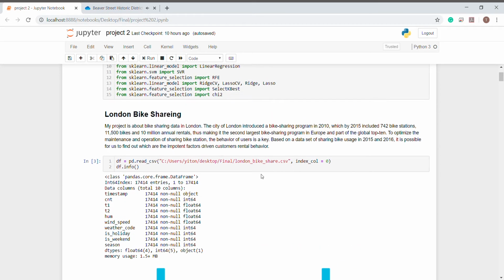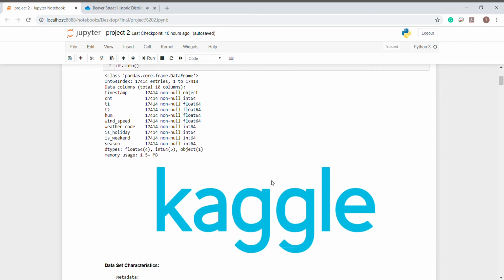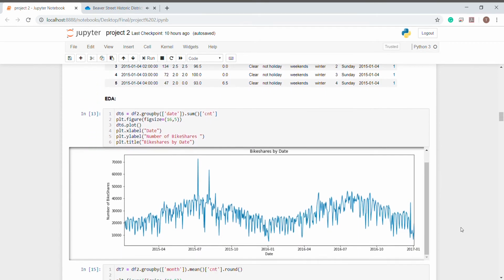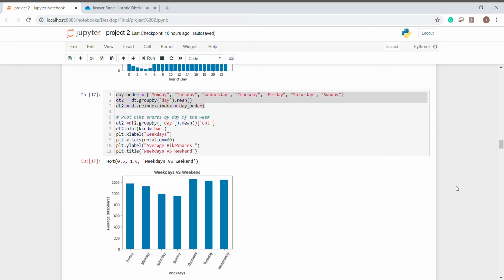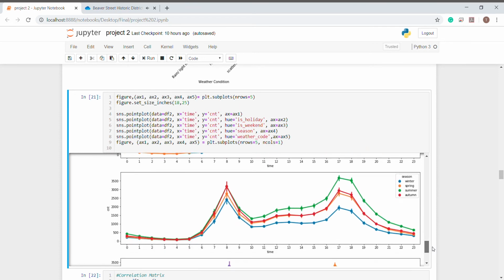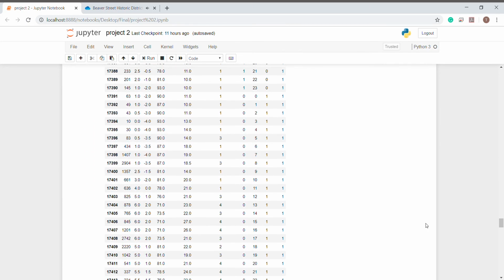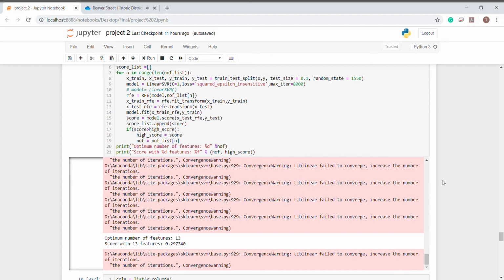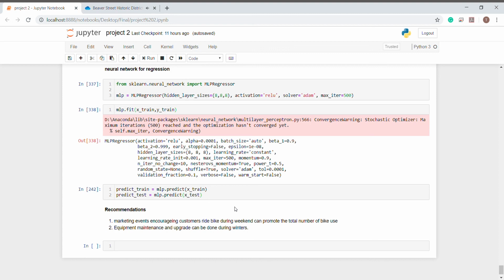Final Project Tong Yi